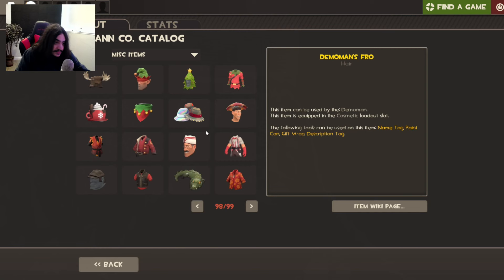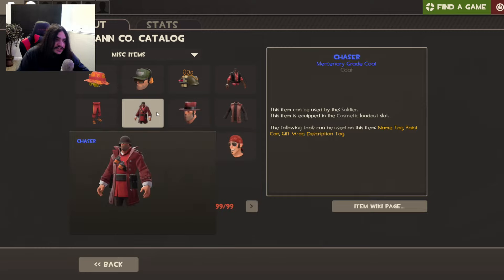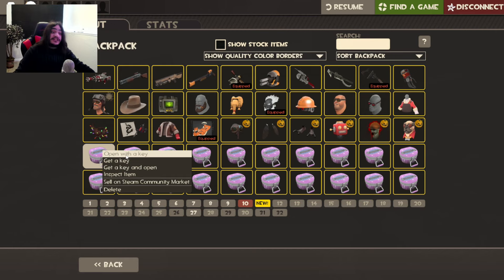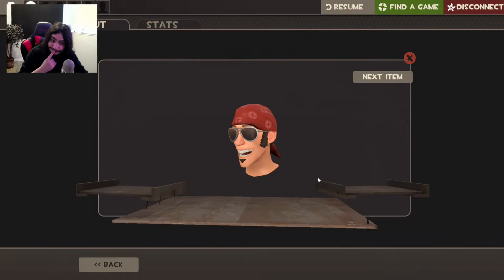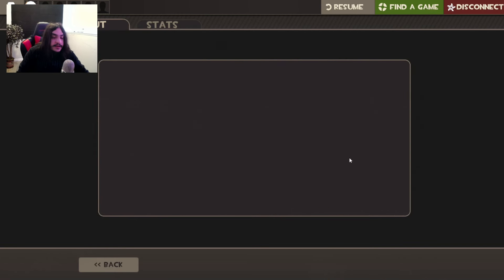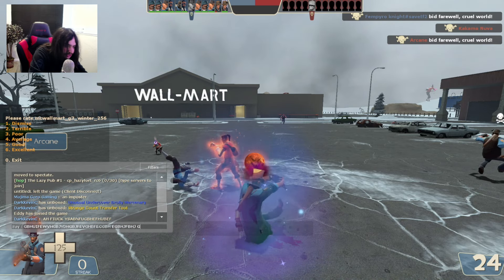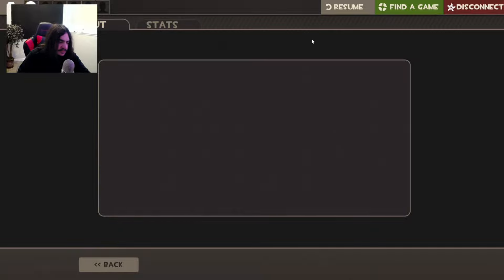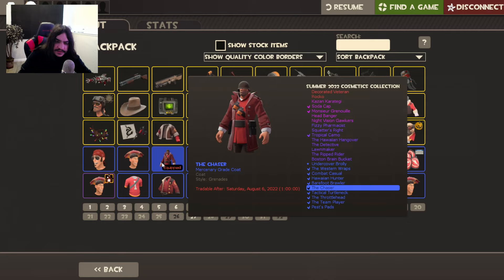What is this luck!? - TF2 Summer 2022 case unboxing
I told you that was the spot didn't I?